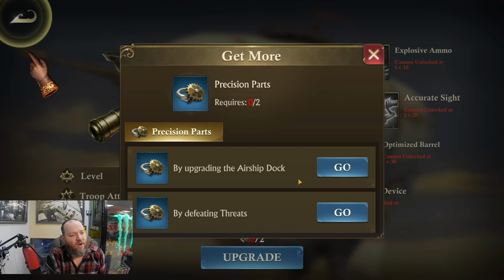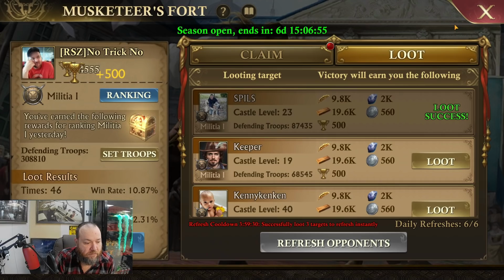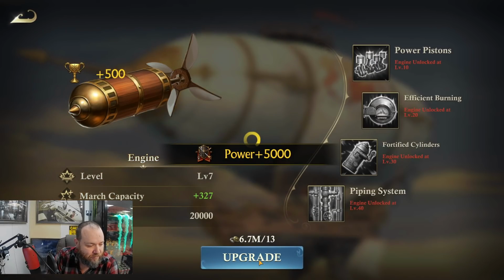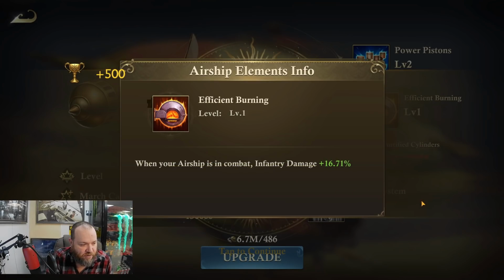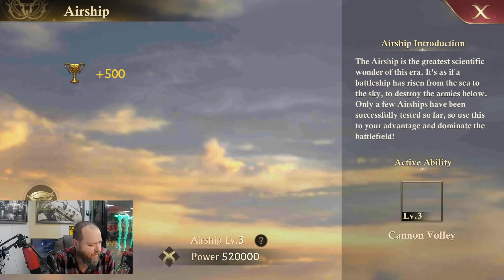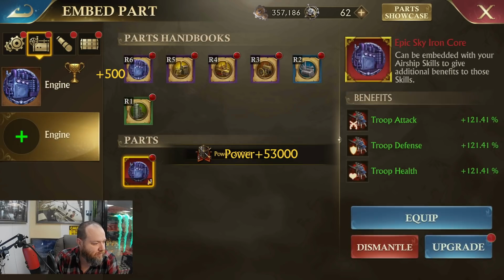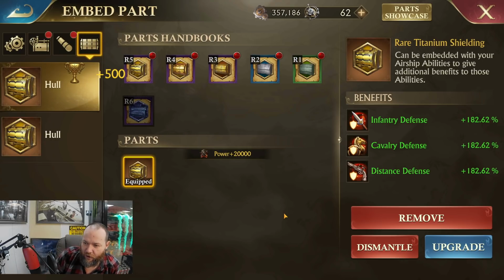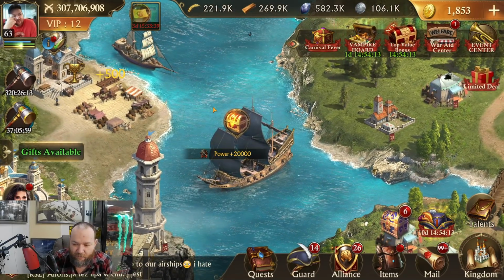Guns of Glory New Airship Day 1 Waiting for Hot Patches Guide & Tips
Guns of Glory New Airship Day 1 Waiting for Hot Patches Guide & Tips *GunMuse's Latest Video*
Guns of Glory: Build an Epic Army for the Kingdom